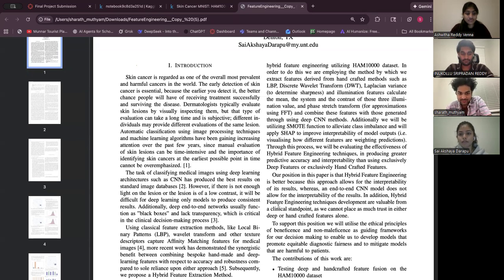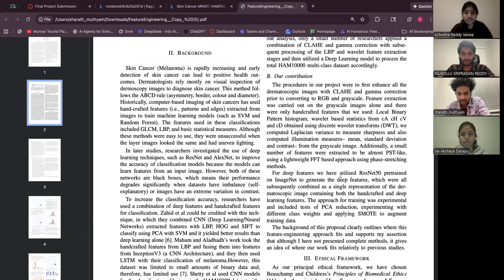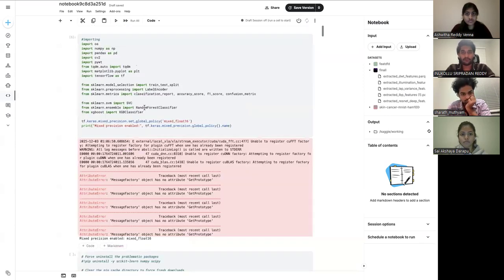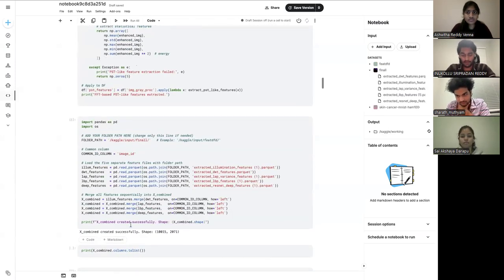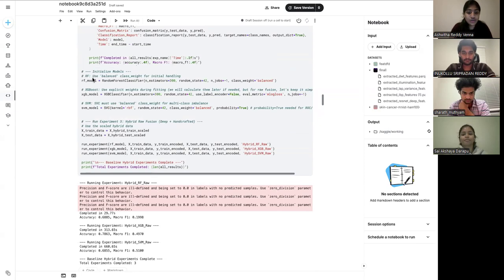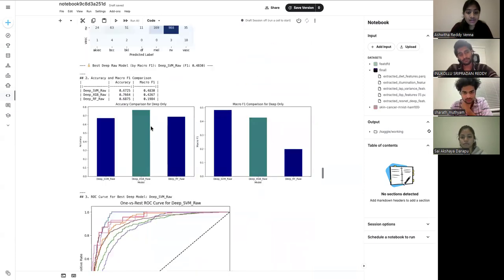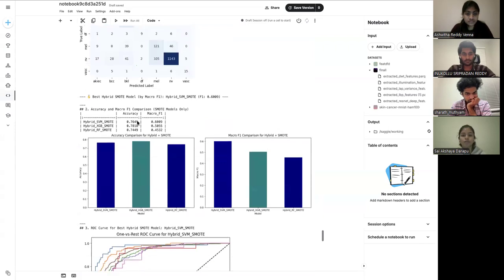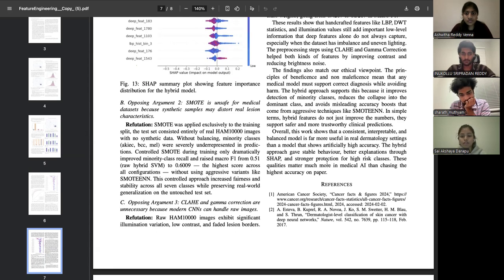skin lesion project